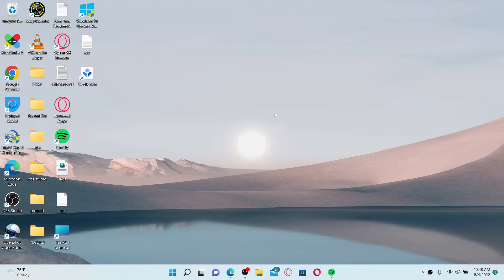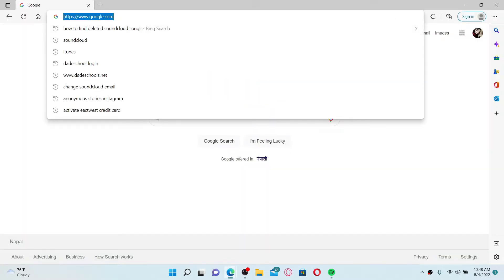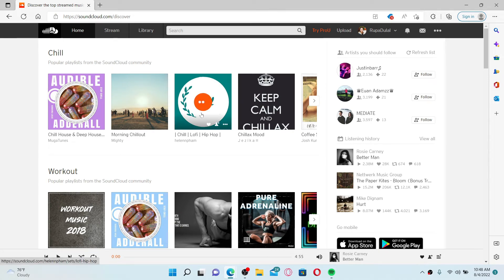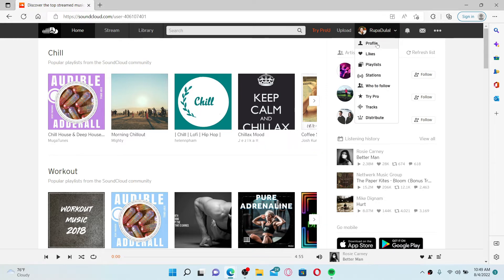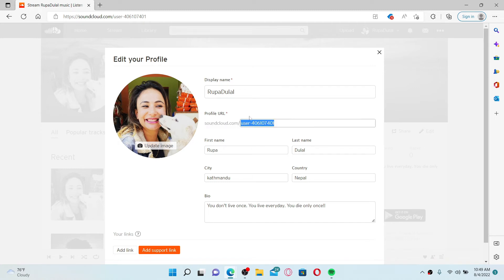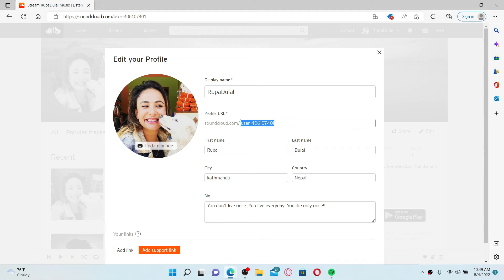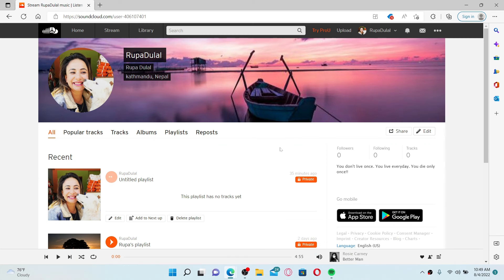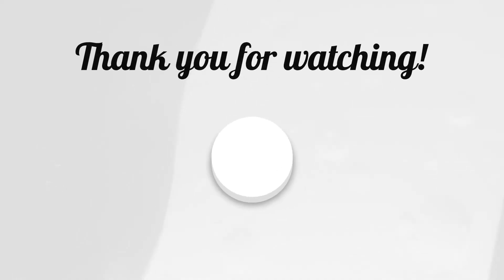How to Find SoundCloud Profile URL (2022)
In this video I am going to guide you How to Find SoundCloud Profile URL .

CHAPTERS
0:00 - Intro
0:20 - How to Find SoundCloud Profile URL
1:12 - Outro

Hey EveryOne!